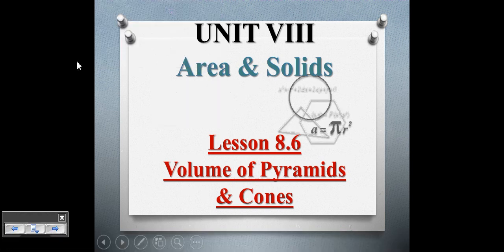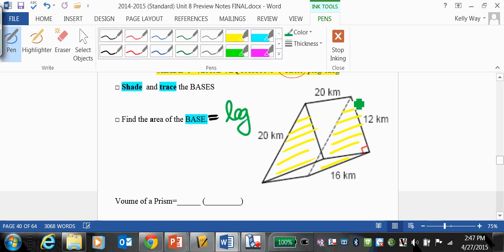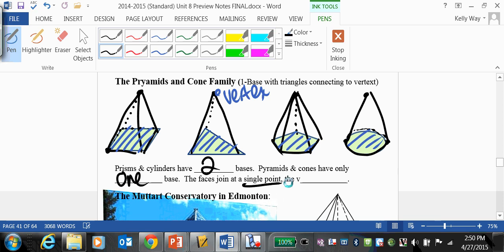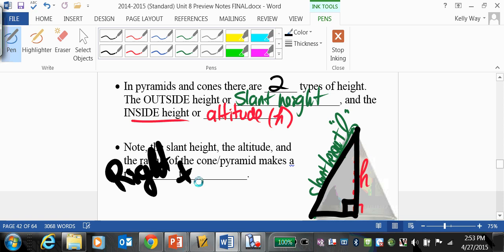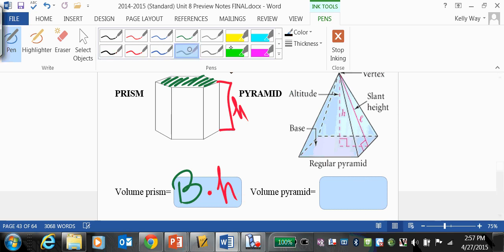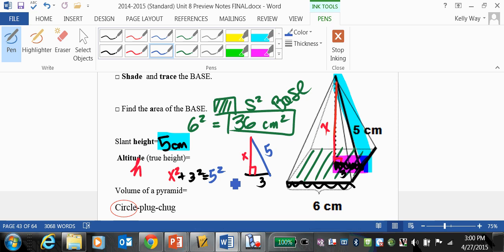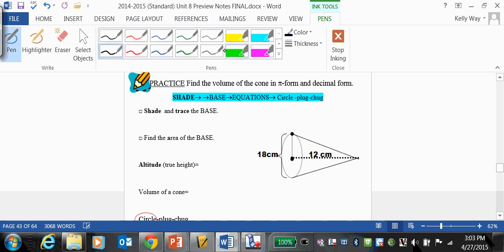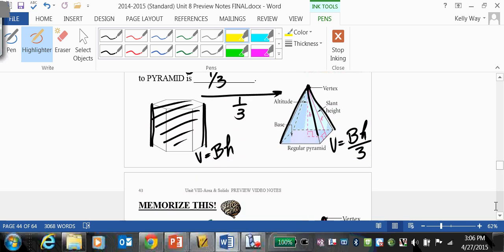Preview video 8 6 Volume of a Pyramid